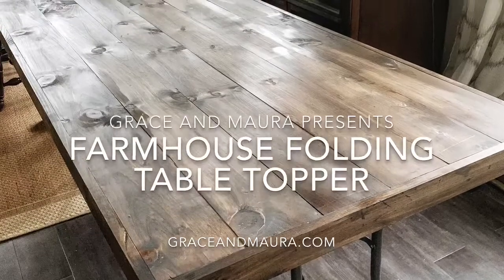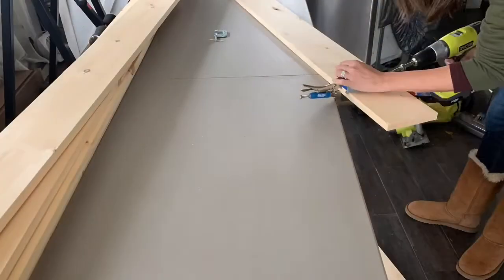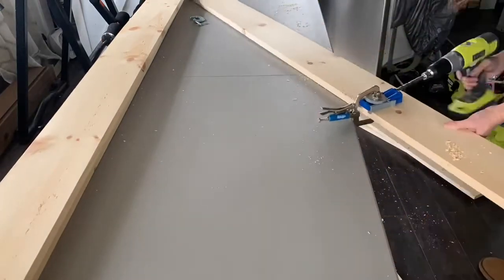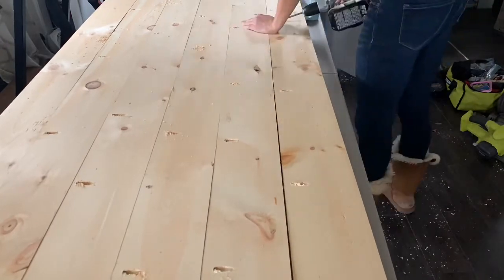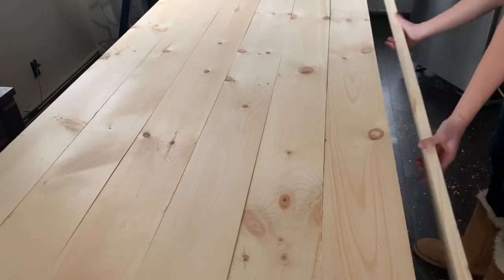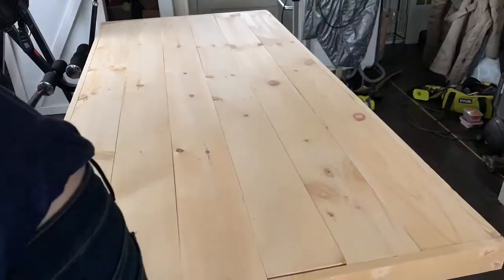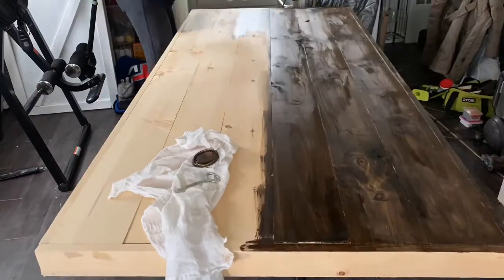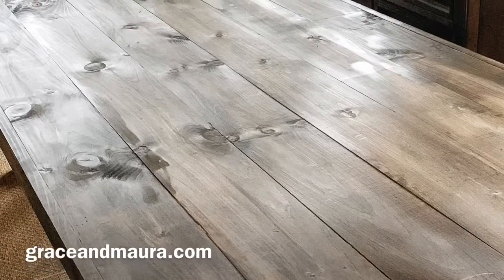DIY Faux Farmhouse Top for Folding Table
Turn your folding table into a farmhouse table!